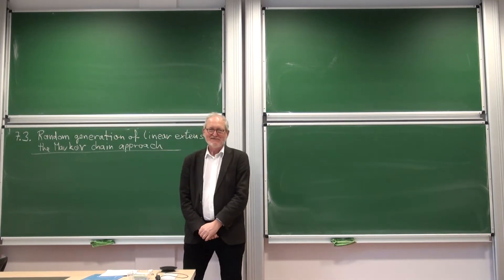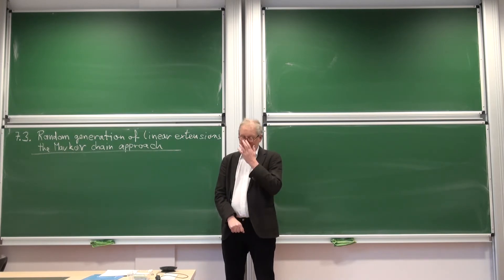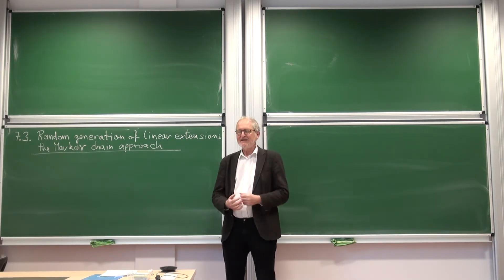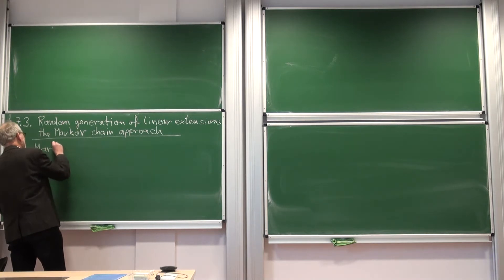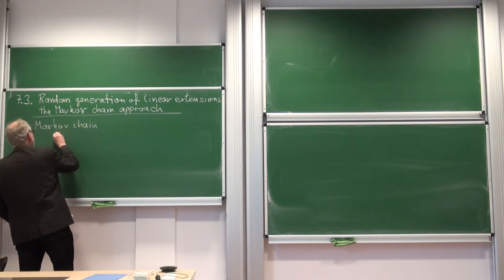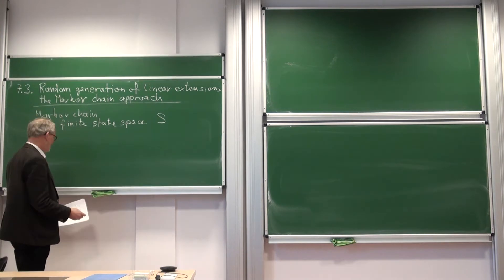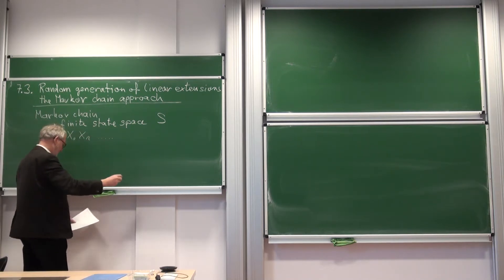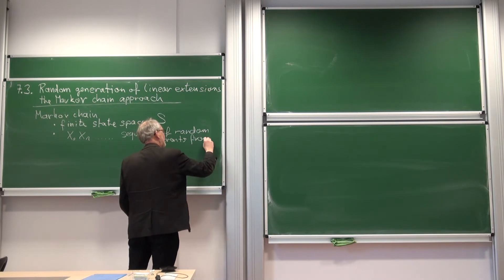Lecture 22 - December 18, 2020 (Introduction to Order Theory)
7. Linear Extensions, Polytopes and Counting
7.3 Random generation of linear extensions
       the Markov chain approach

00:00 Let's go
00:38 Markov chains
16:10 Total variational distance
21:05 Couplings
33:45 Proof of the Coupling Lemma
41:26 Linear extensions
49:16 The path coupling approach
01:05:48 The key proposition
01:24.20 Specifying and using the p_i's
01:32:55 Final remarks